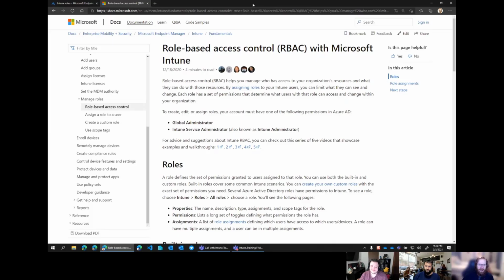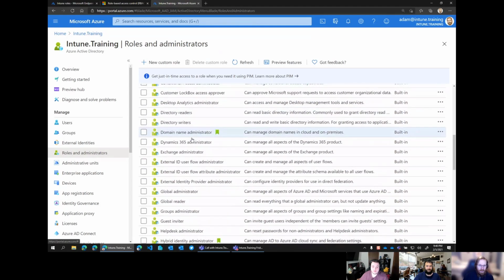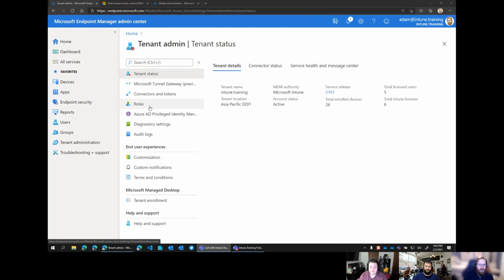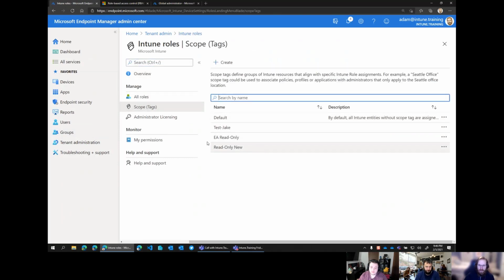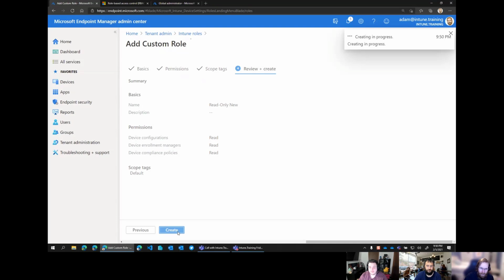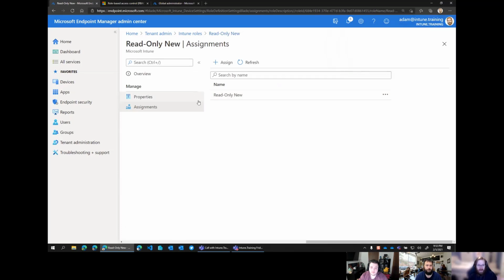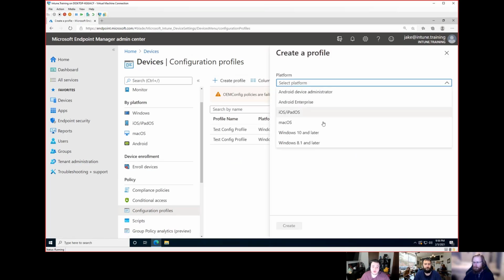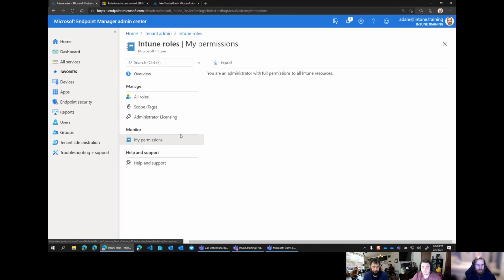S02E25 - Scope Tags, Scope Groups & Roles - Securing Intune w/ Role Based Access Control - (I.T)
In this video the guys discuss role based access control and securing the portal with custom roles with scope tags.

00:00 - Intro
00:40 - What is role based access control
02:46 - Azure active directory roles
07:38 - Assigning scope tags
10:42 - Creating a custom role
14:15 - Role assignments
18:04 - Accessing the portal with a limited role and scope tags
21:50 - Role permissions